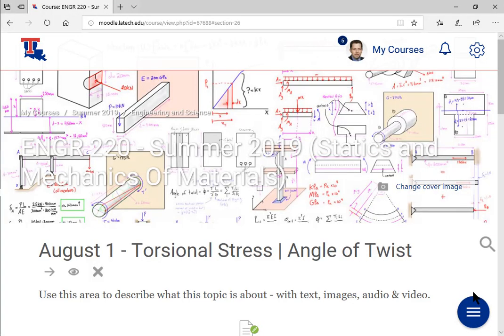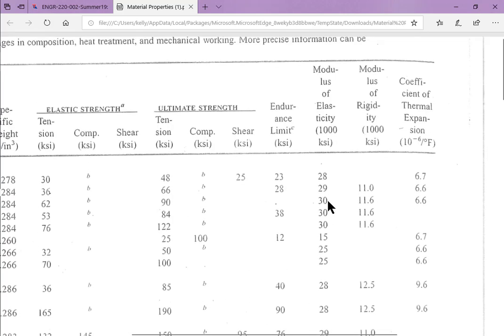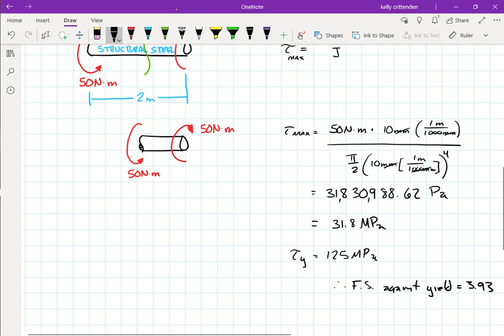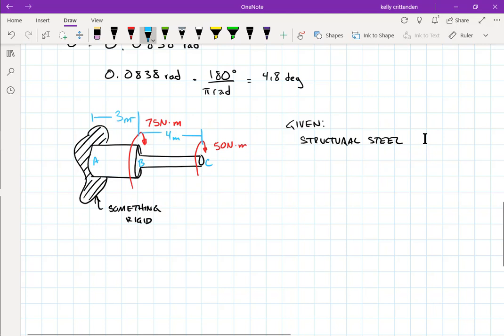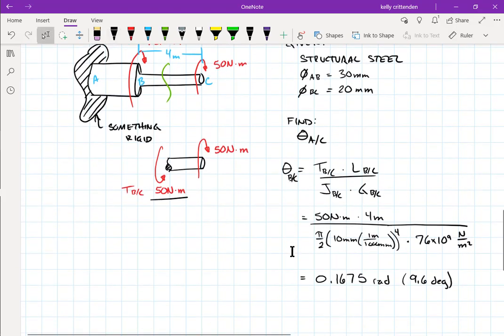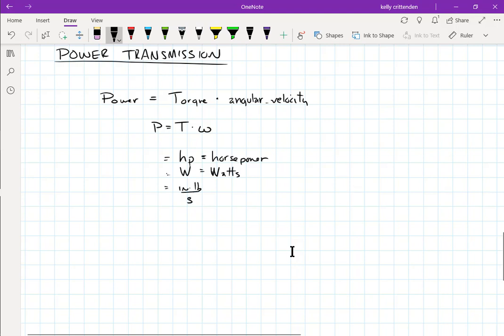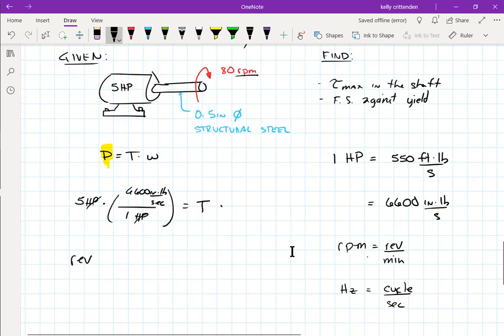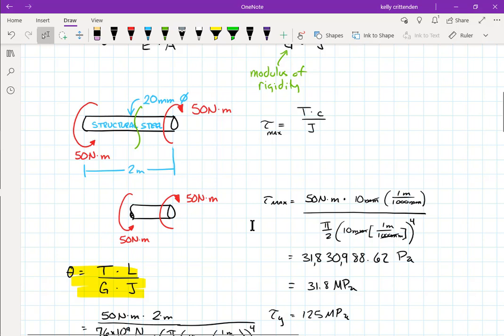ENGR220 - Torsion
This video covers an introduction to Torsional Shear Stress, Angle of Twist, and Power Transmission.